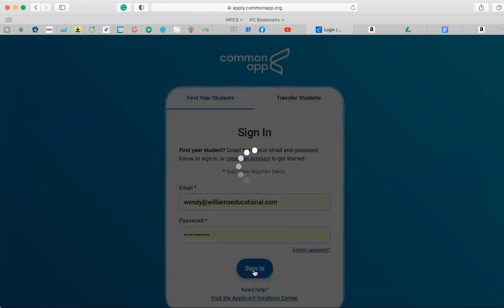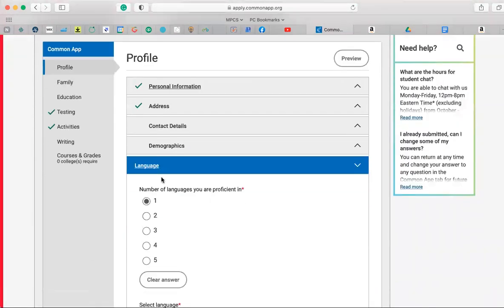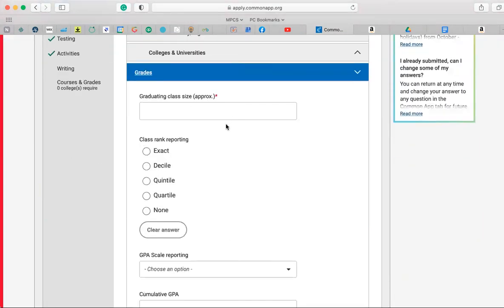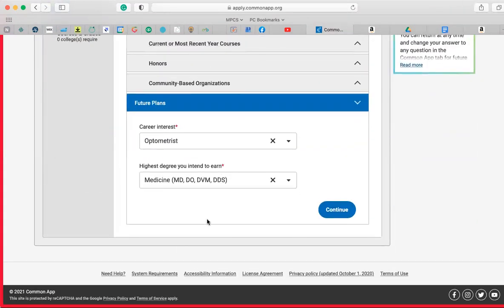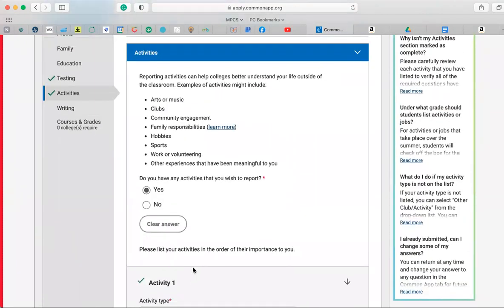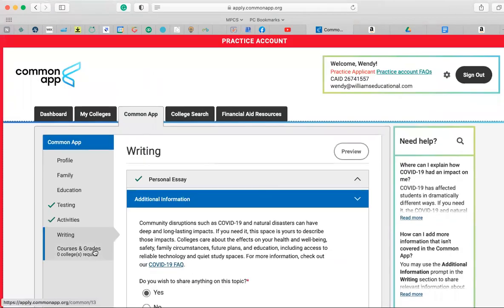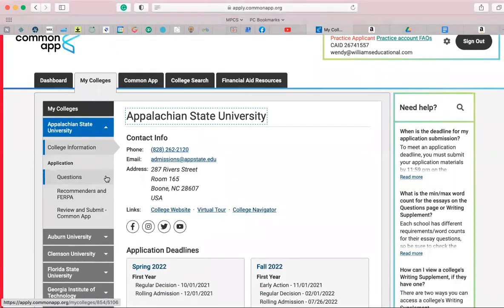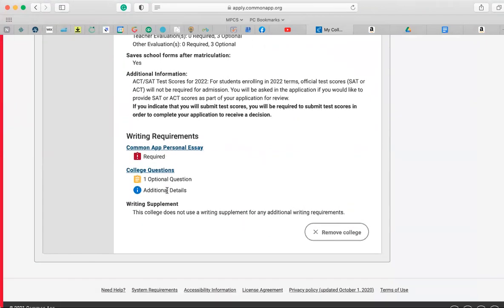Common Application Tips and Information!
Learn about the Common Application for the Class of 2022.

Let’s connect!

About Wendy Williams, M.A., IEC:
Wendy Williams is a member of the Independent Educational Consultants Association (IECA), Higher Educational Consultants Association (HECA- GA Liaison), Learning Disabilities of Georgia (LD-GA), Enrollment Management Association (EMA), National Association of Scholars (NAS), Southern Association for College Admissions (SACAC), and American Counseling Association (ACA). Wendy adheres to all regulations and policies stated in each association's ethical guidelines.

Wendy Williams, M.A.
Educational Consultant
Certified MBTI Practitioner

Williams Educational Consultants, LLC
M: 770•633•1478